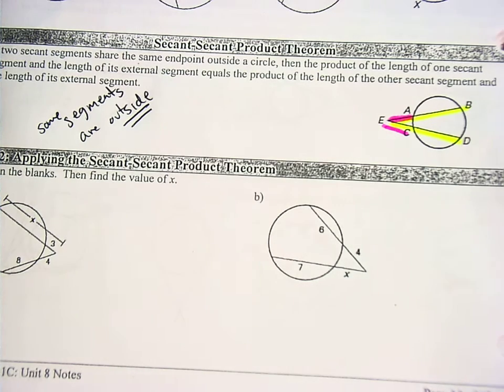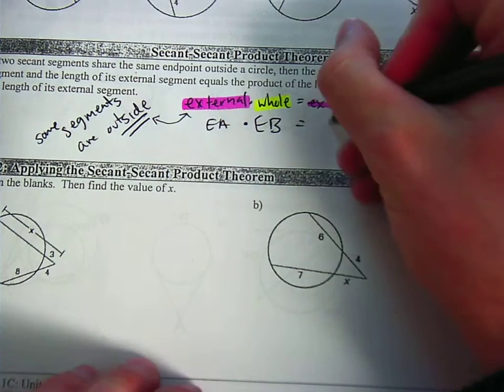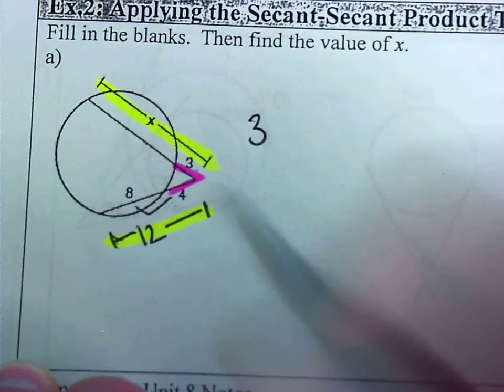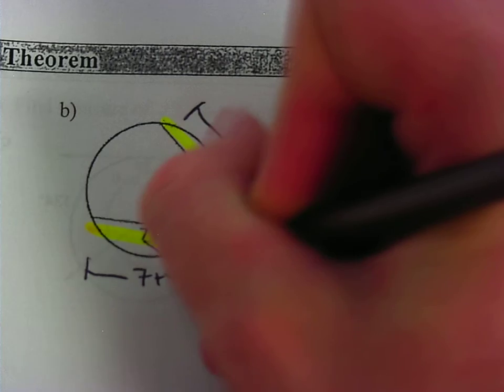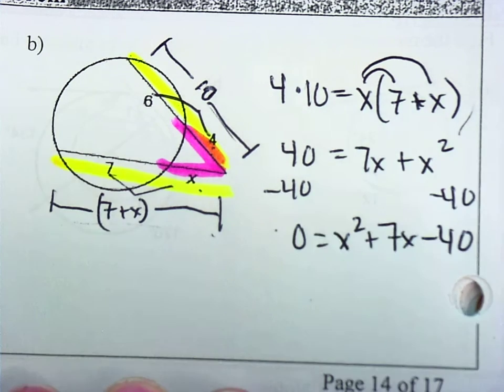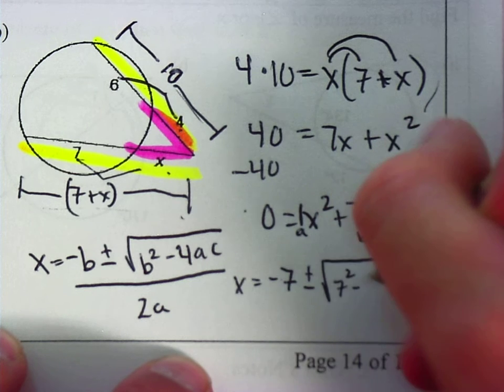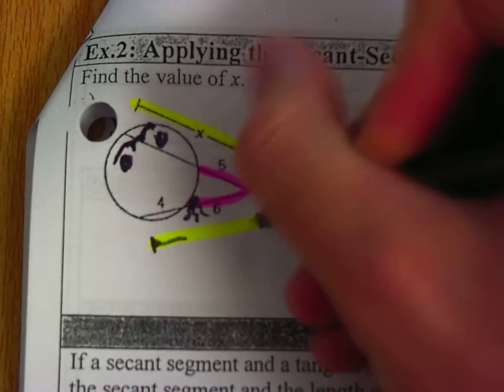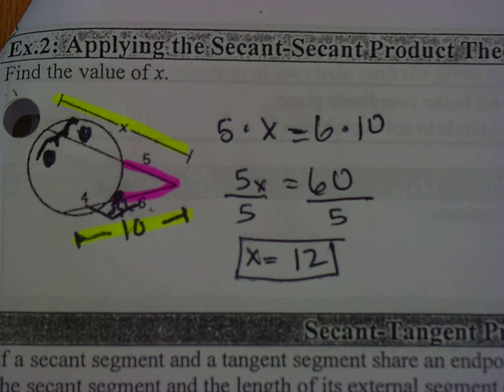Unit 8b notes pt 2